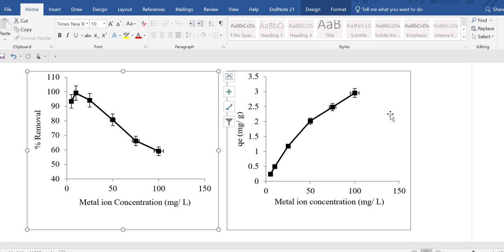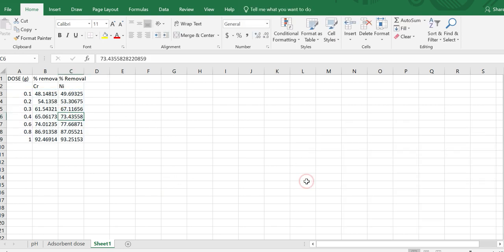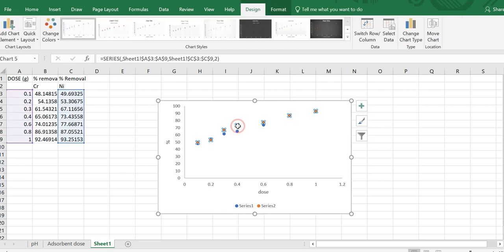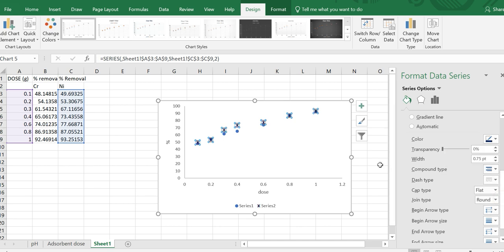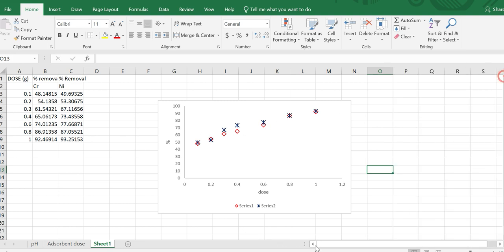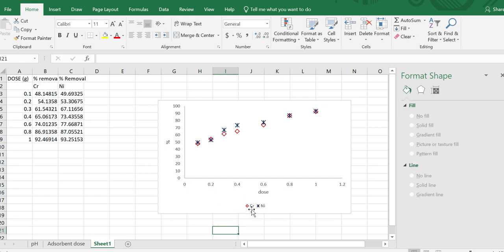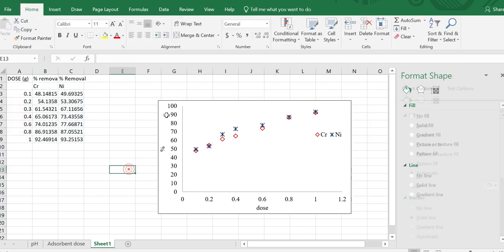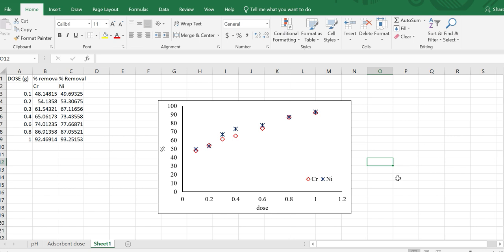MS Excel Tutorial | Scatter Plots in Excel | Professional Look | Graph Plotting | Young Researchers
Scatter plots are a powerful tool for data visualization and analysis. They can be used to identify patterns and trends in data, and to make predictions.
These tutorials will teach you how to create different types of scatter plots, customize the appearance of your plots, and add trendlines and other elements to make your plots more informative.
To create a scatter plot in Excel, follow these steps:

Enter your data into two adjacent columns. For example, the x-values can go into Column A and the y-values can go into Column B.
Select the two columns of data.
Click on the Insert tab.
In the Charts group, click on the Scatter chart icon.
Select the type of scatter plot you want to create. There are many different types of scatter plots available, so choose the one that best suits your data.
Click on OK to create the scatter plot.
Once you have created the scatter plot, you can customize it to your liking. For example, you can change the title of the chart, the axis labels, and the data point markers. You can also add trendlines to the chart to see how the data points are related to each other.

Scatter Plot in Excel / Scatter Diagram Interpretation and Creation by Excel Destination
Creating a Scatter Plot in Excel 2016